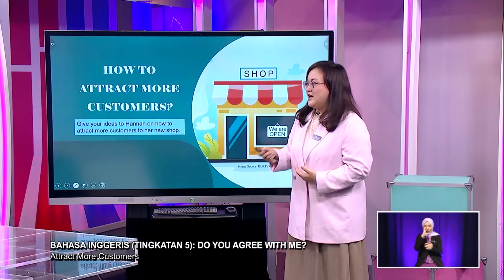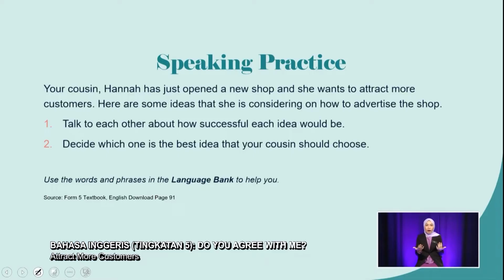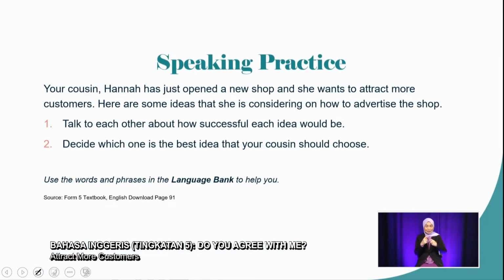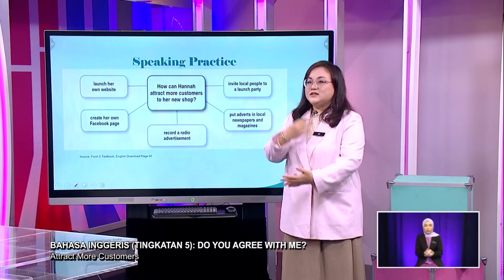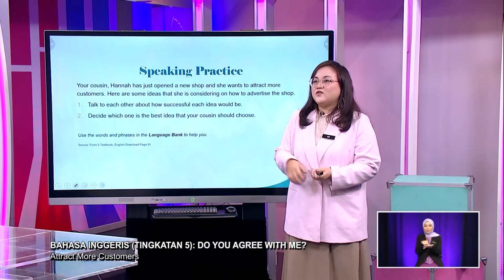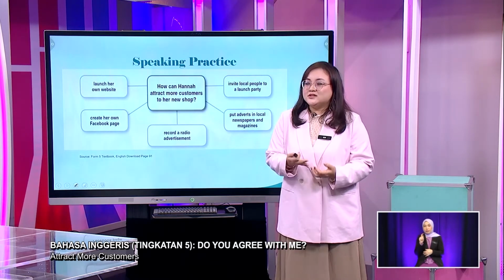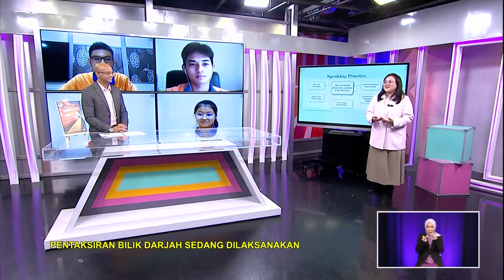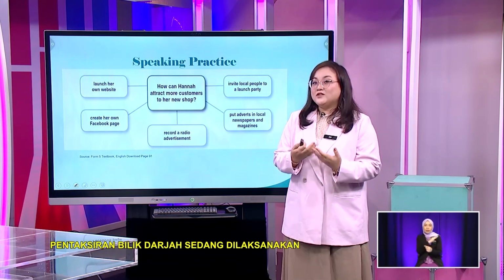Menengah Atas (2022) - Klip | Bahasa Inggeris (Ting 5): Do You Agree with Me? Attract More Customers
Tajuk : Bahasa Inggeris (Ting 5): Do You Agree with Me? Attract More Customers
Guru : Sim Cai Yan
This episode is focusing on speaking skills, in which pupils will be able to agree or disagree with one another appropriately by giving their reasons. Teacher will guide 4 pupils (in Meet) to discuss a topic and make sure they keep the discussion going by using paraphrasing and rephrasing skills.